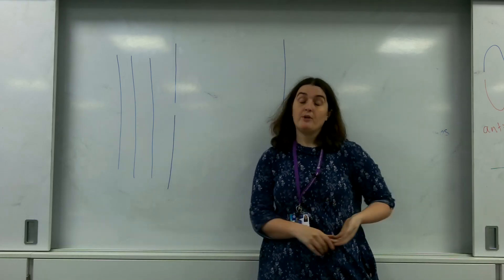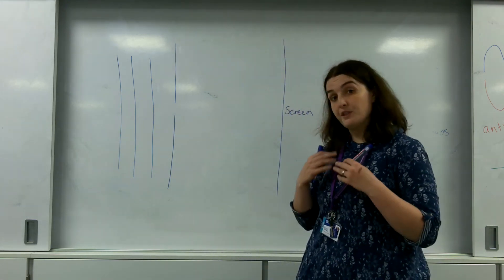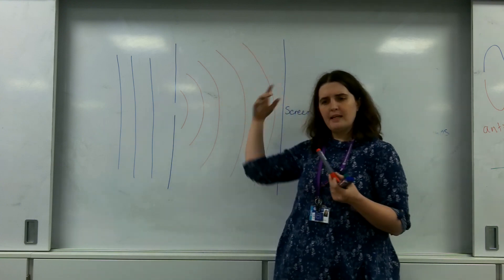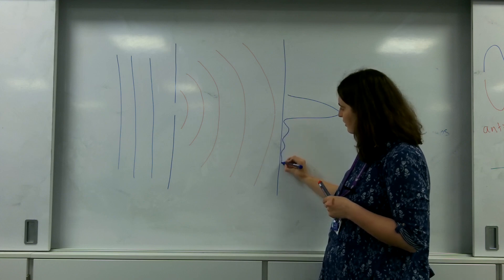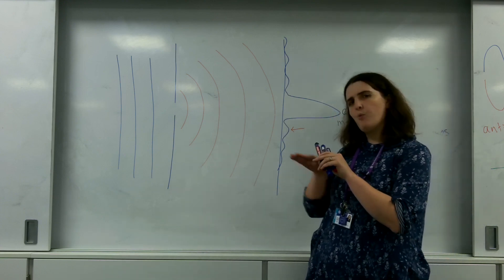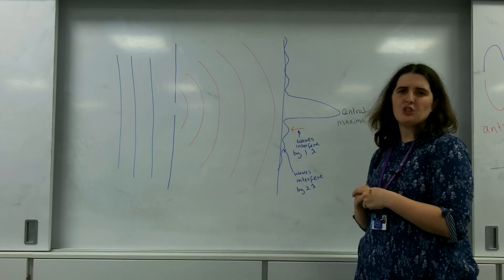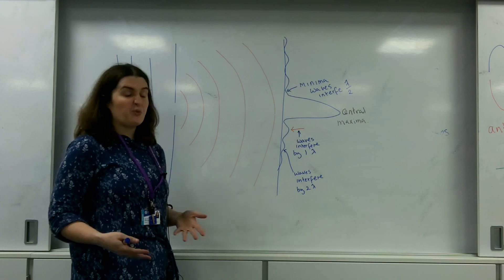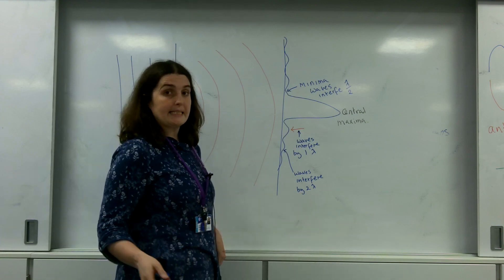Single slit interference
Single slit interference patterns